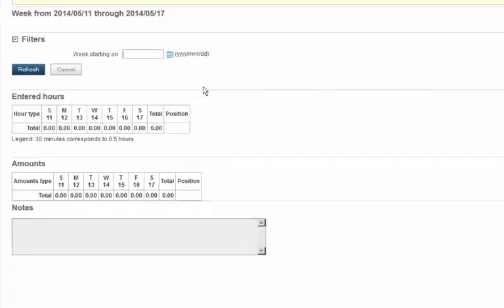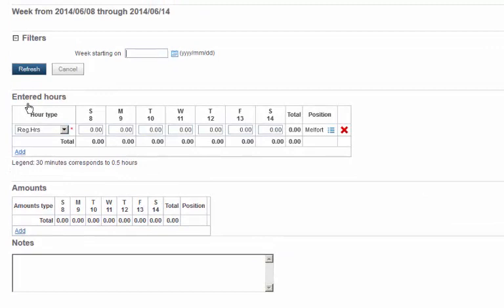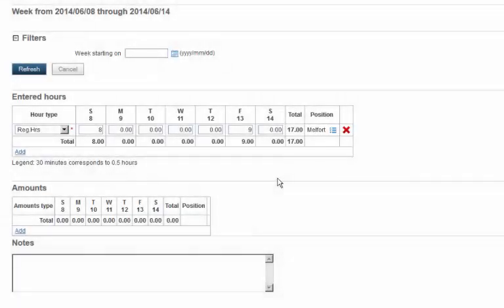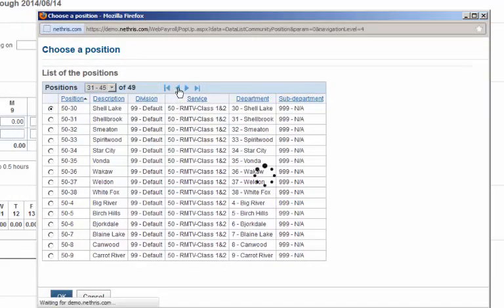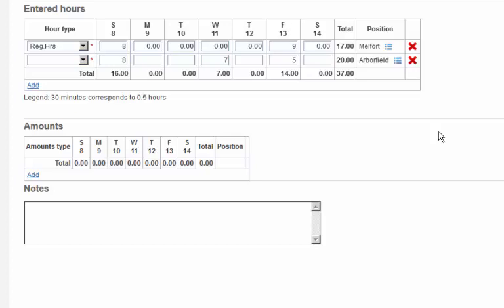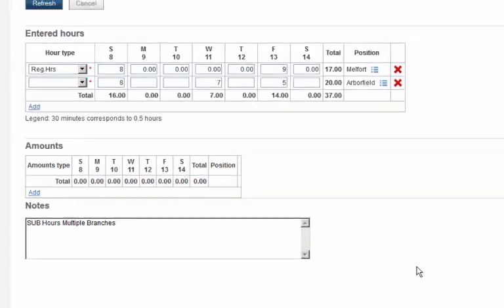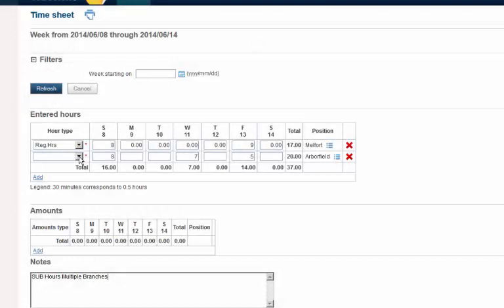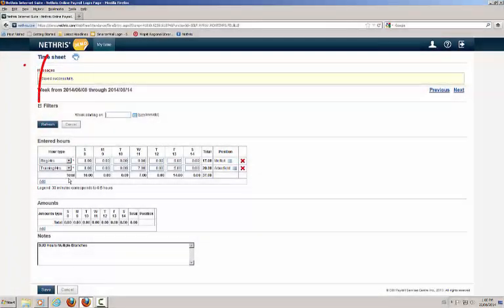Nethris: Sub-Librarian Time Sheets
Video tutorial on how to fill out time sheets in Nethris as a sub-librarian.